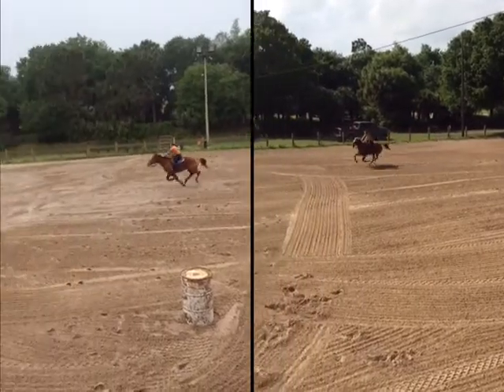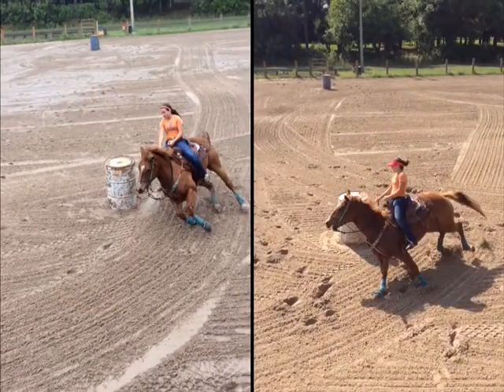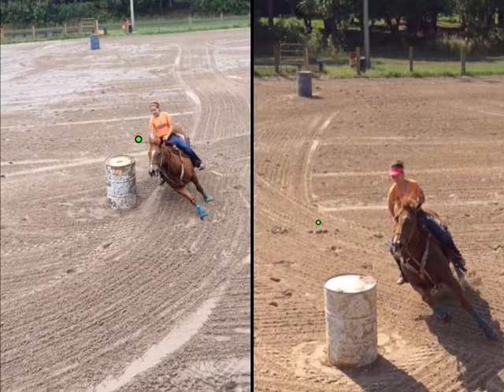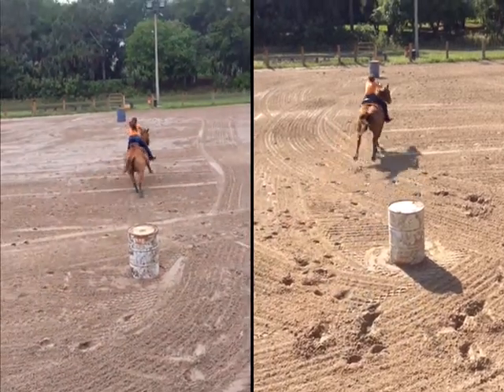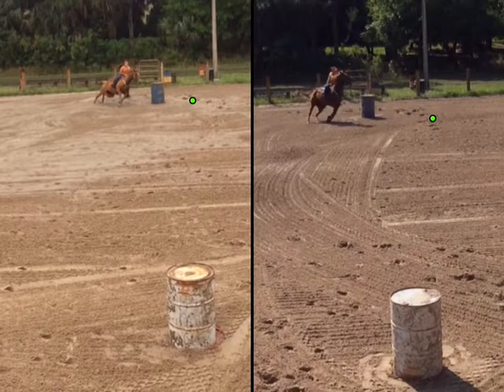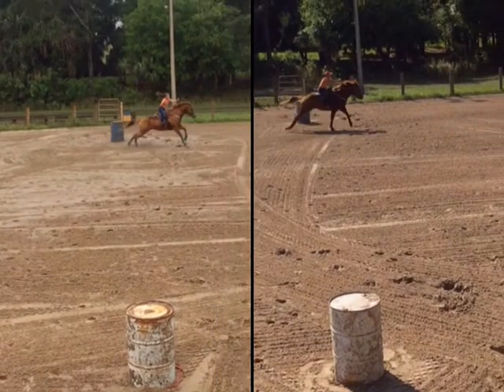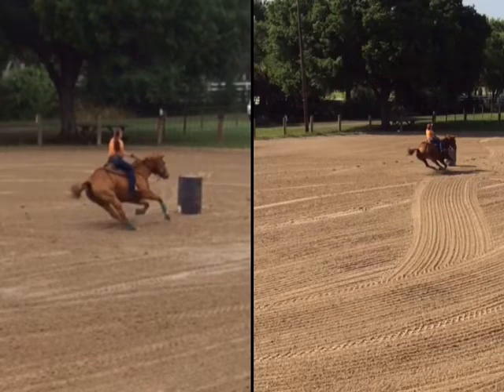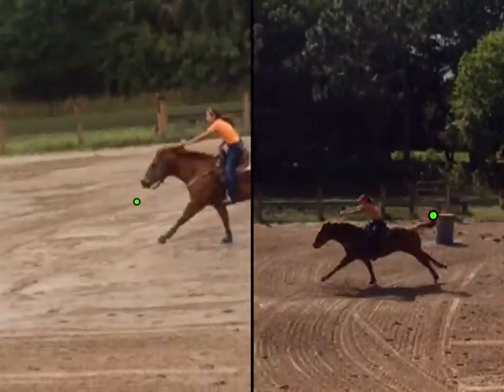Jazzy n Six TLC Clinic Vero Beach slow play review